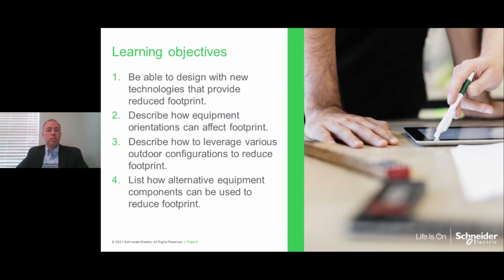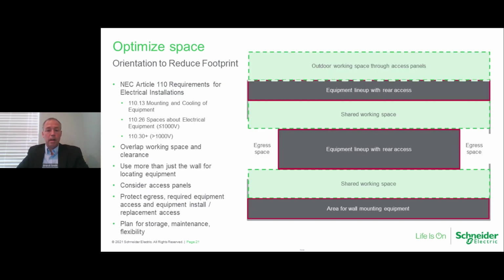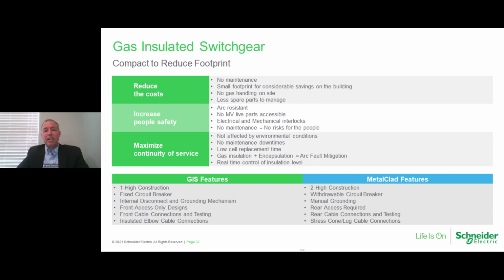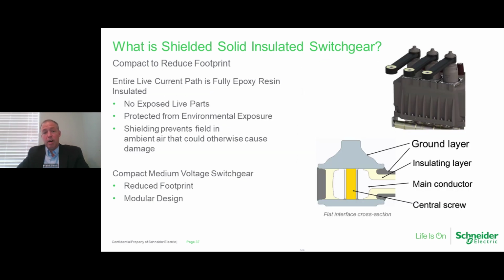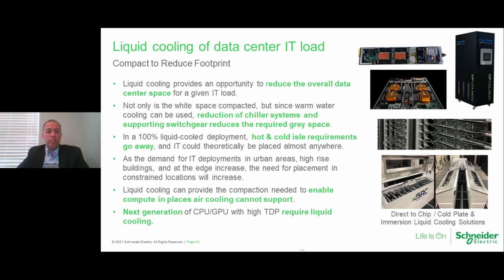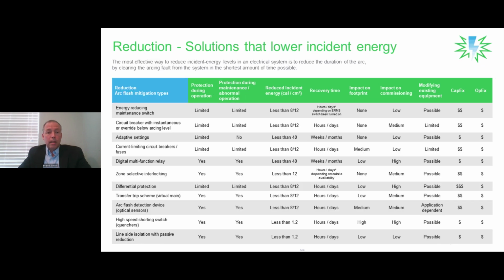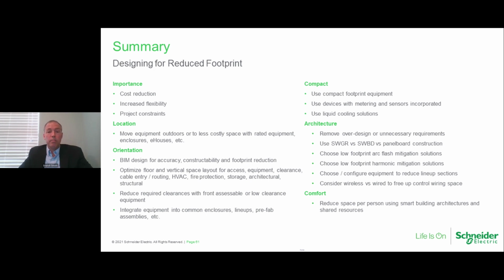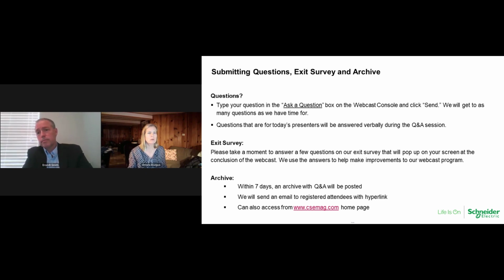How to design an electrical room with a reduced footprint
Electrical engineers are often challenged to design electrical rooms that not only meets codes and standards, but that is also designed to fit in increasingly compact spaces. In such projects, Electrical Engineers are tasked with coming up with designs that utilize small-sized components without compromising performance, reliability, and the ever increasing need to be efficient and sustainable.

Designing for reduced footprint of electrical equipment can also play a major role in cost reduction (both capex and opex) as well as infrastructure flexibility. The application of new technologies, intelligent components, and design architectures greatly reduces footprint while also providing enhanced value to the end user.

This presentation will discuss various methods of footprint reduction for both LV and MV equipment including strategies beyond using smaller equipment.